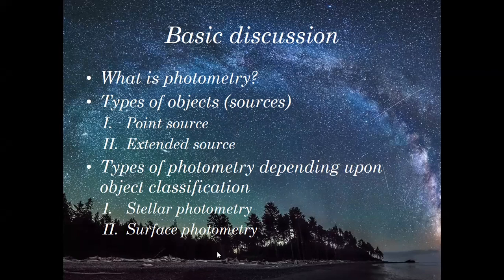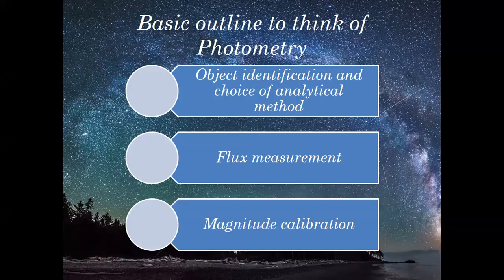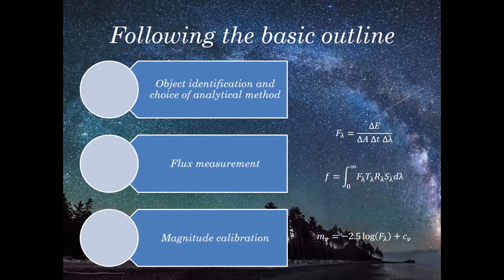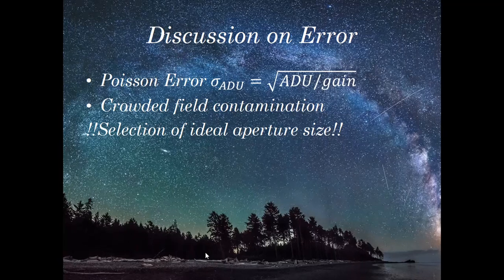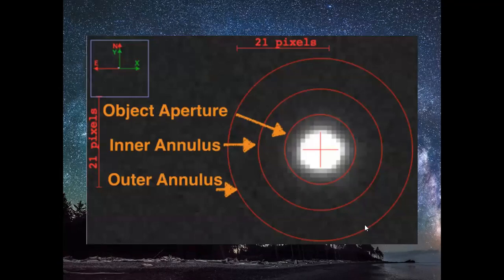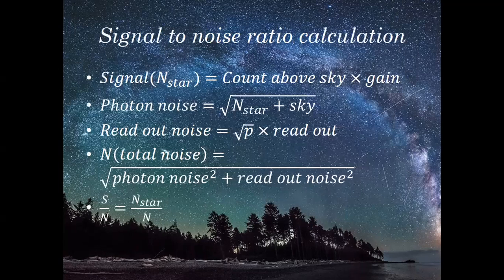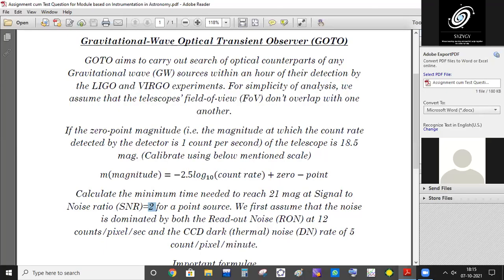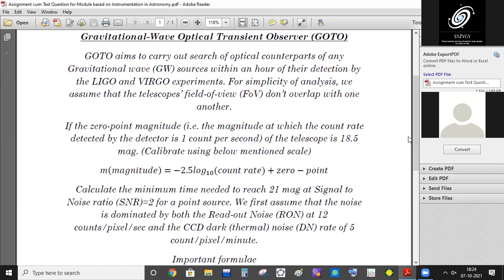Toolbox of Photometry | World Space Week '21 | Photometry in Astronomy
Looking for a toolbox to analyze and study stars and stellar systems?
We are here to end your search and provide you with your toolbox!

Contents of the video:
1. Basics of photometry
2. Filters
3. Flux calibrations
4. Magnitude calibration
5. Sky background calculations
6. Image centroiding
7. PSF fitting
8. Signal to Noise ratio